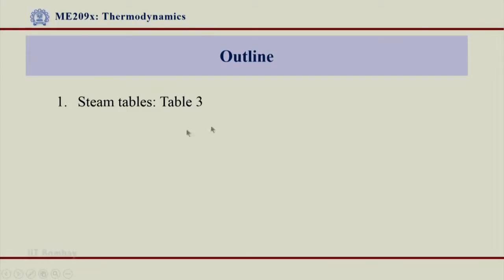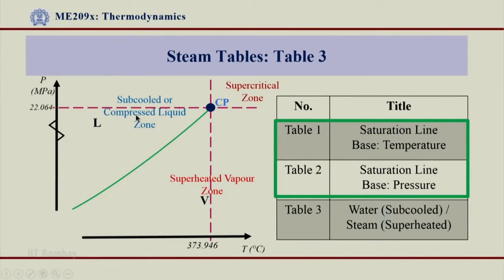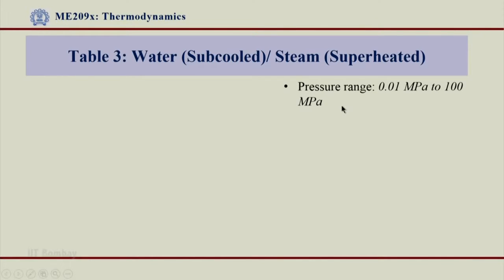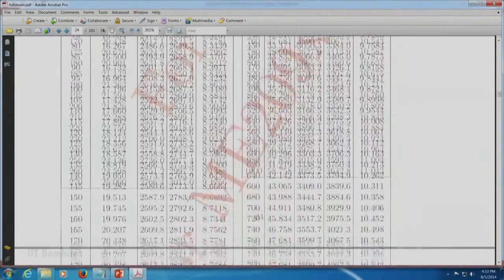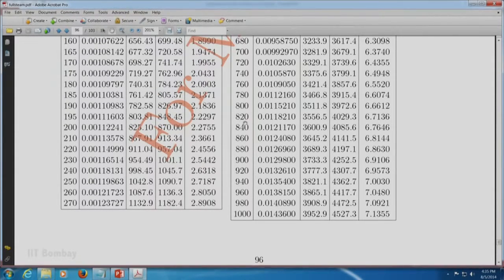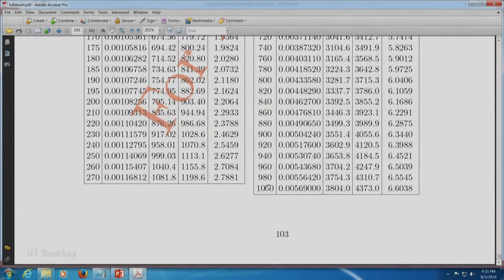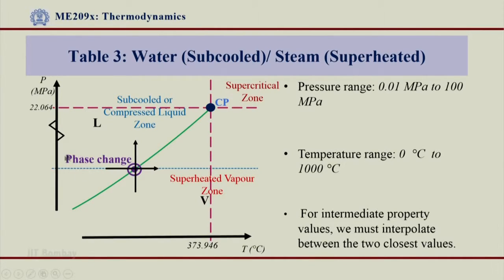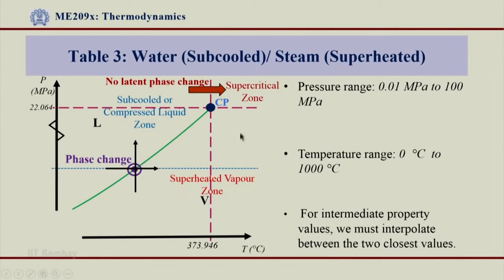ME209x S417 Steam Tables Table 3 IIT Bombay 2